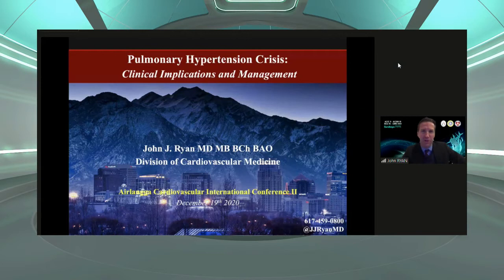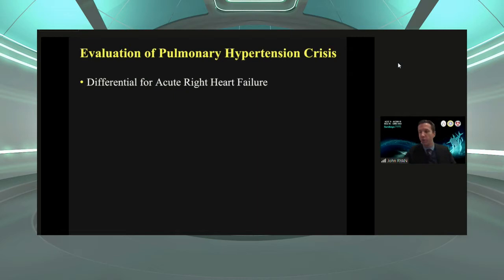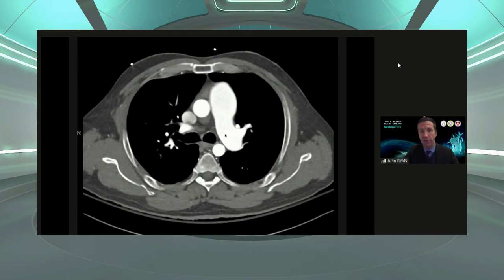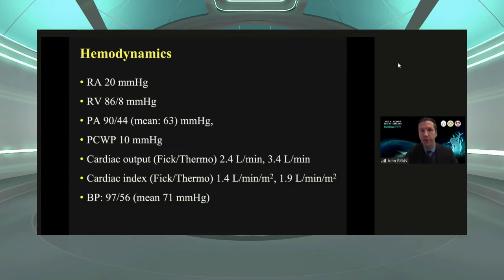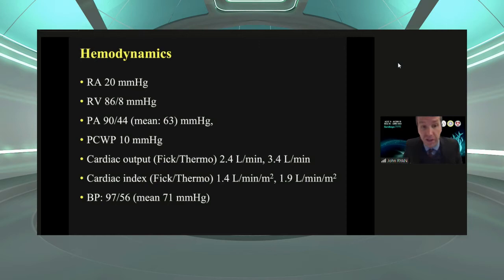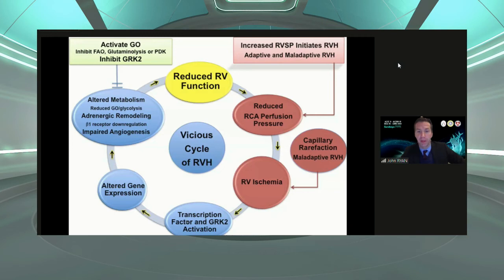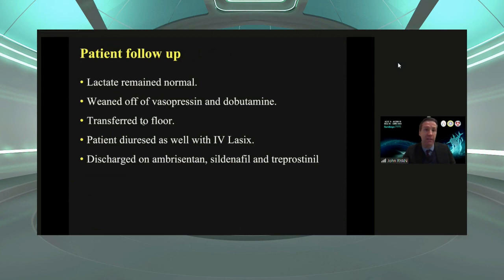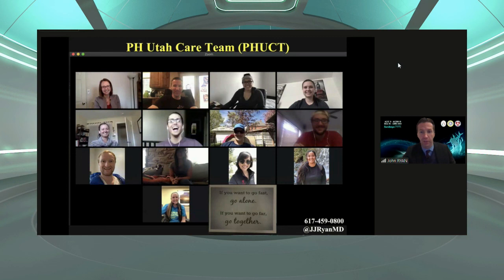VR3 - John J Ryan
Pulmonary Hypertension (and Crisis) : Clinical Implications and Management